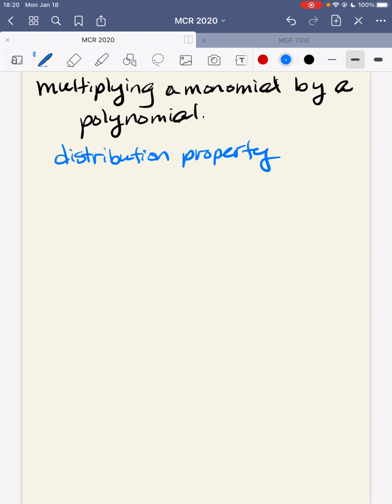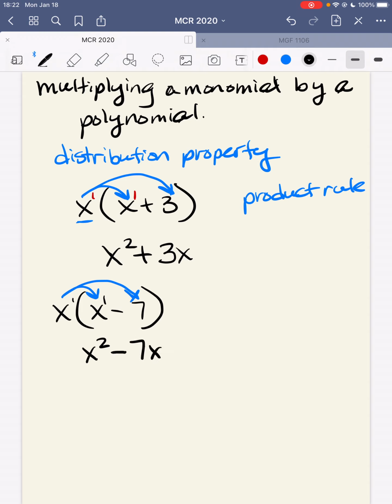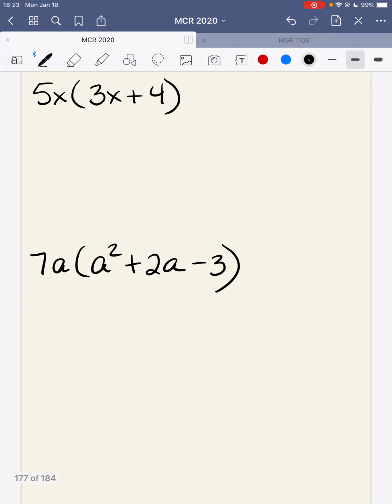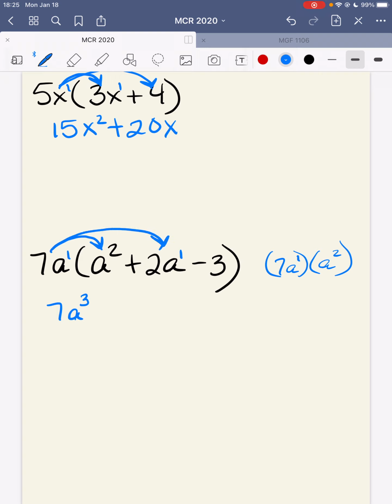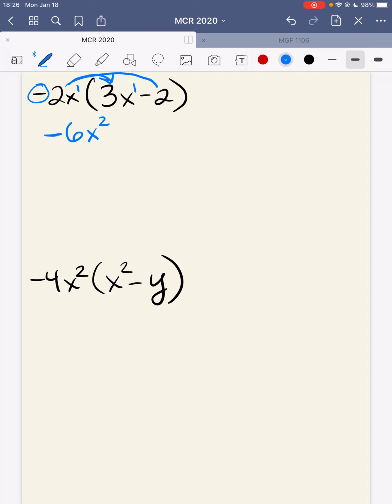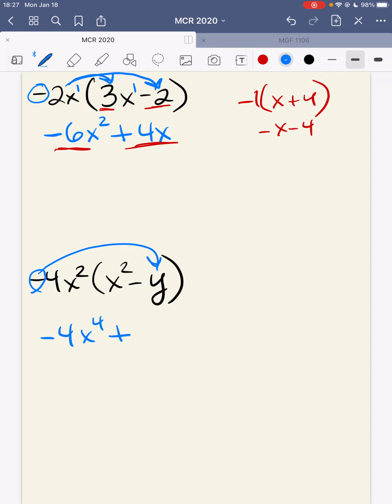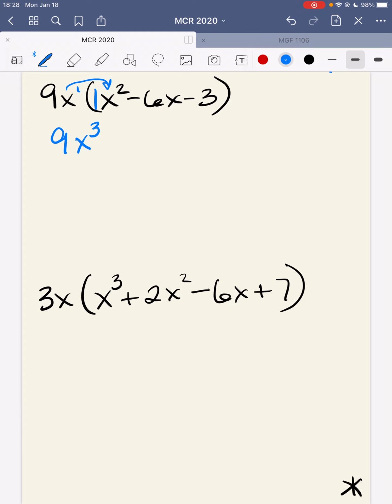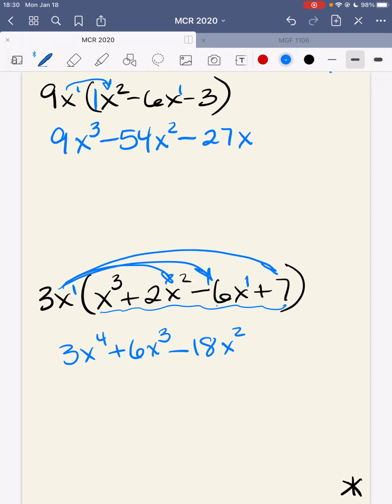Multiplying a Monomial by a Polynomial